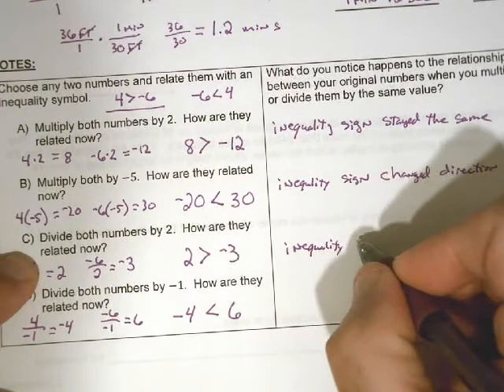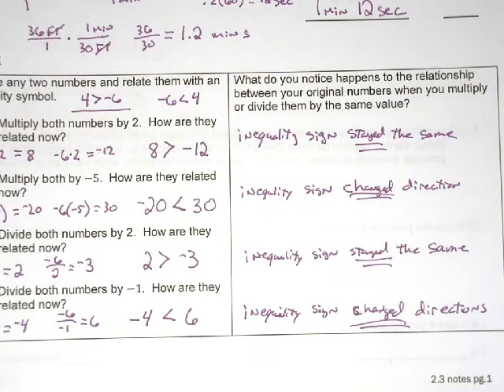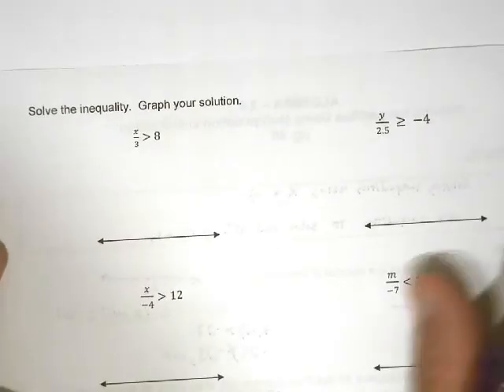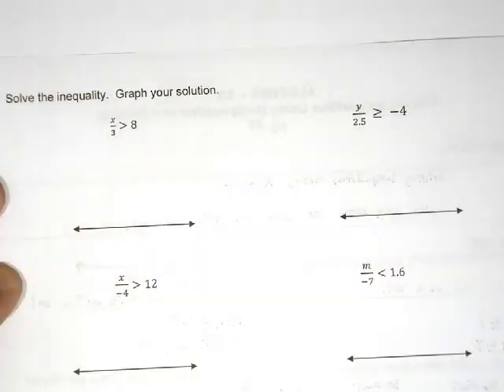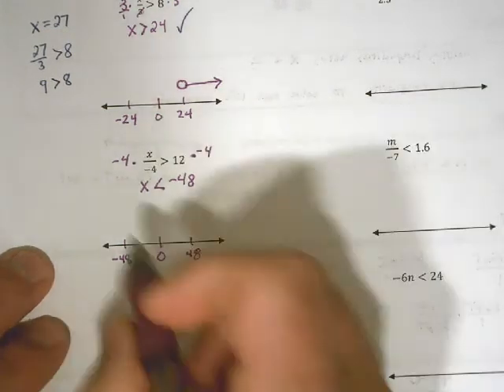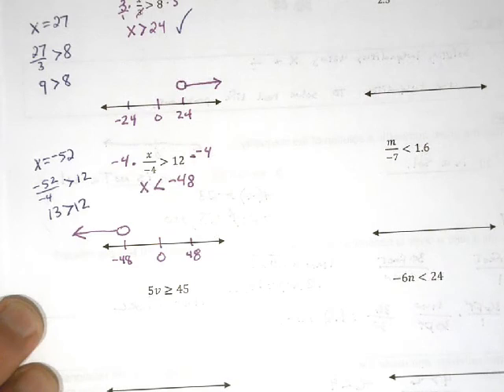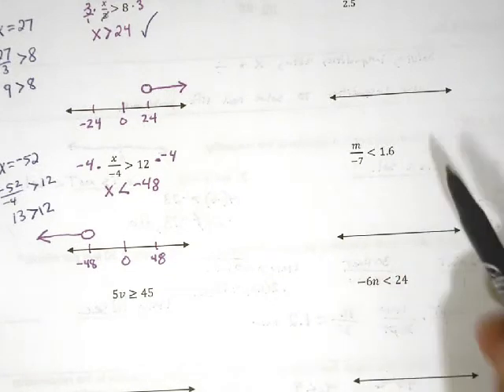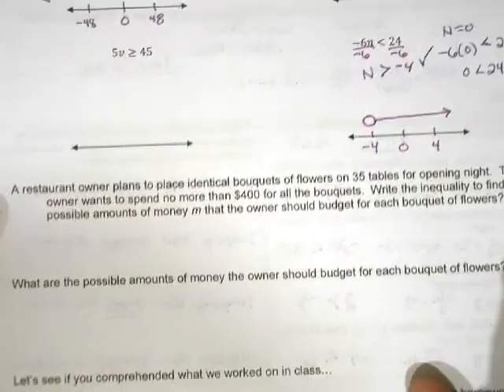Algebra 9 - 2.3 video notes